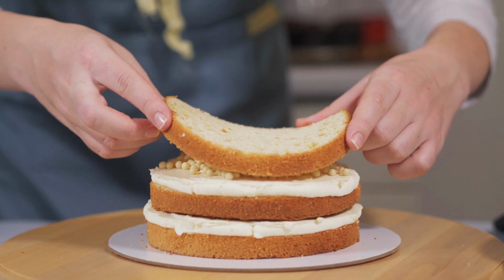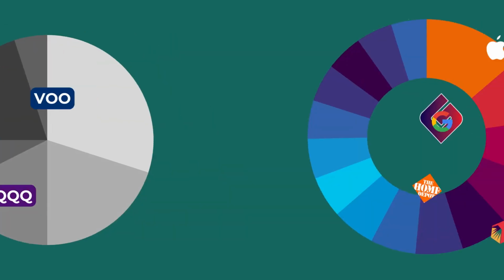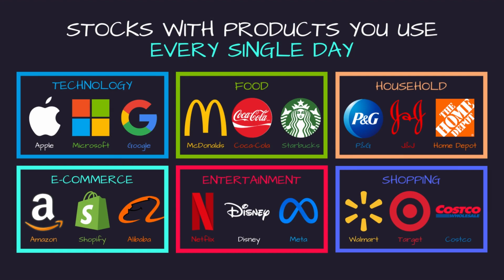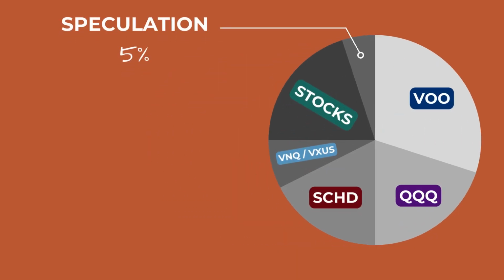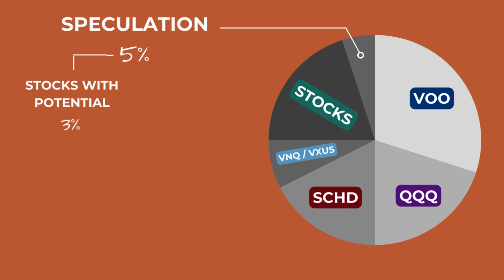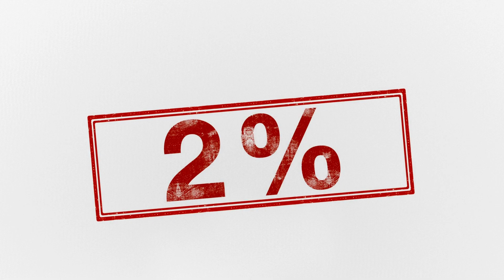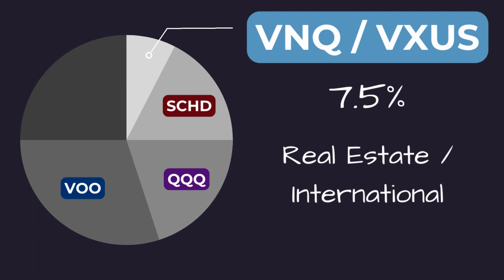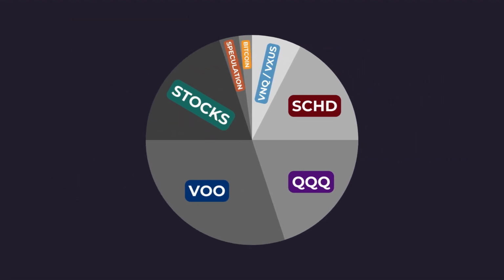Building A Stock Portfolio From Scratch Part 2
In this video, I will be building an investing portfolio from scratch. I'll be using my 15 years of experience, and all of the mistakes along the way, to build the ultimate wealth building portfolio.

*I am not a licensed financial advisor or financial professional. It is very important that you do your own research and make investments based on your own personal circumstances, preferences, goals and risk tolerance.